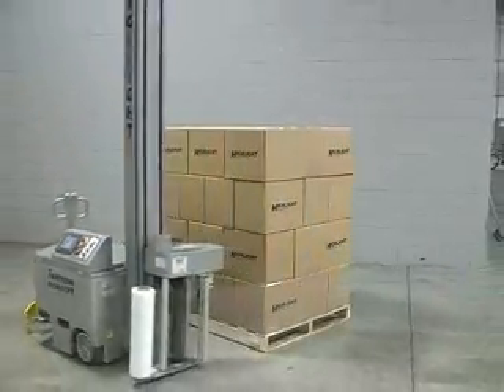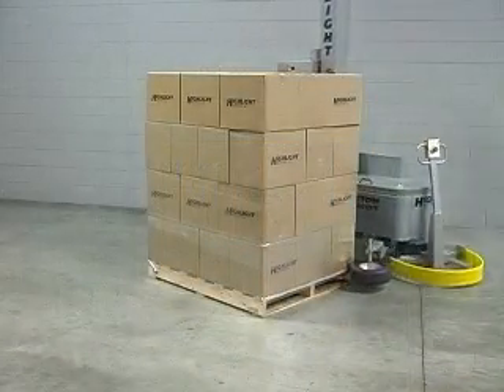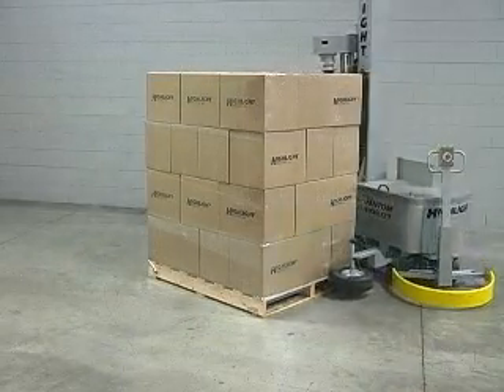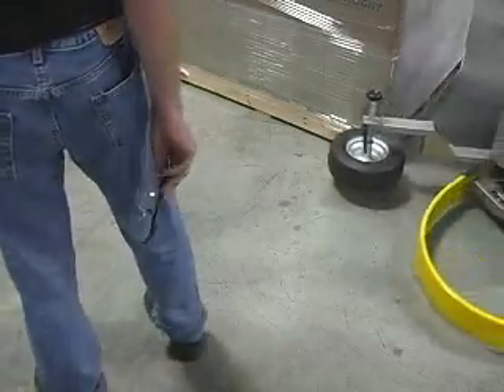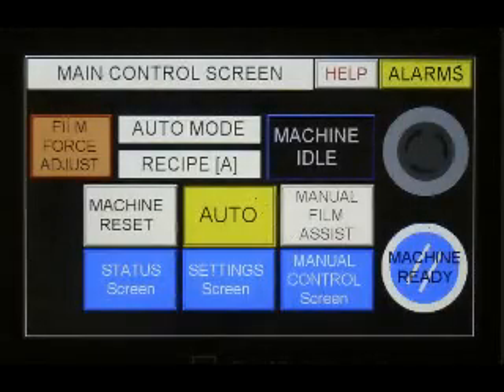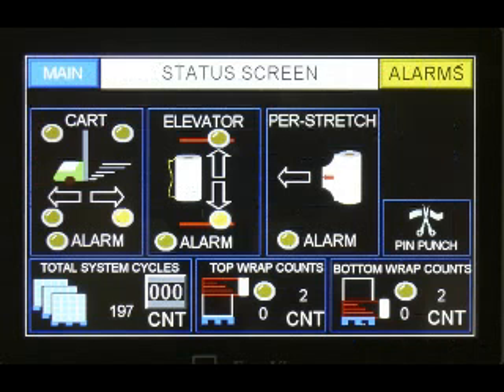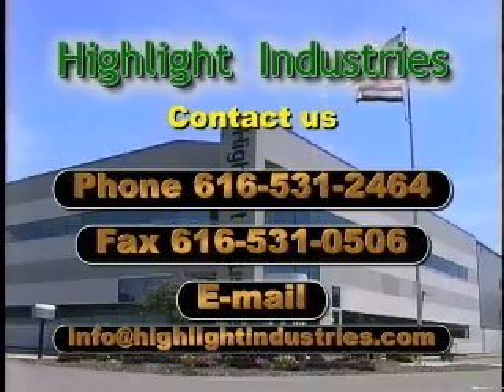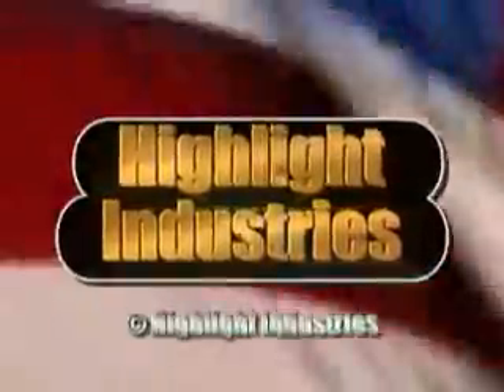Highlight Industries Fantom Robot Self-Propelled Wrapper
For applications where you need multiple wrapping areas but limited budget or limited space for wrapping, the Fantom Robot can go where you need it to go!!!